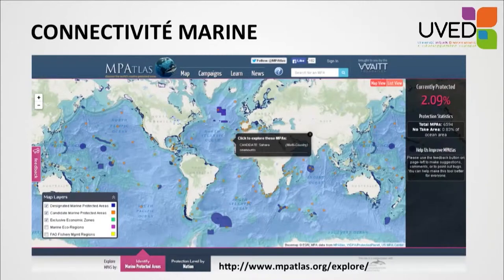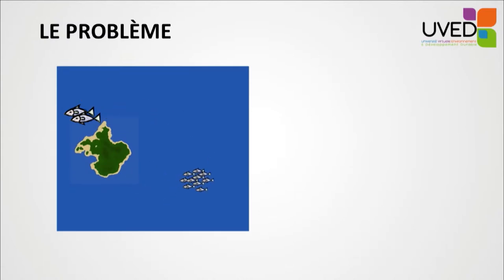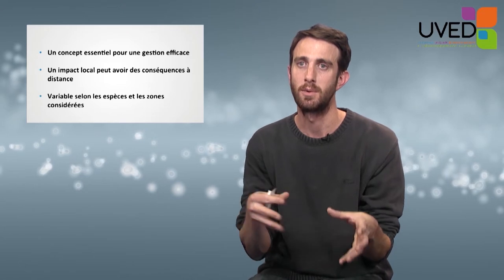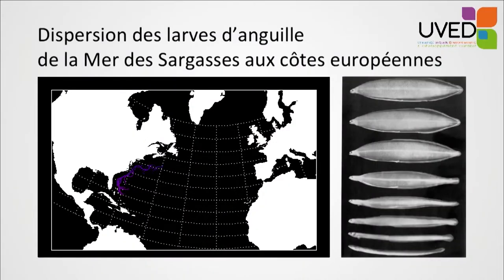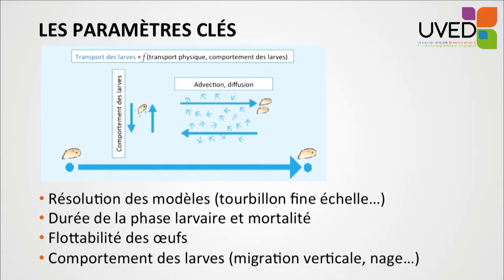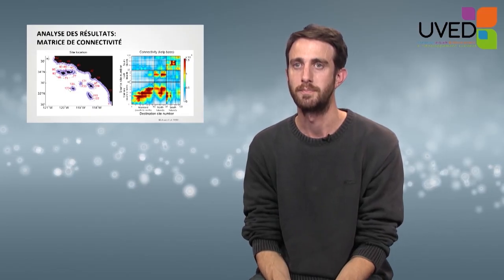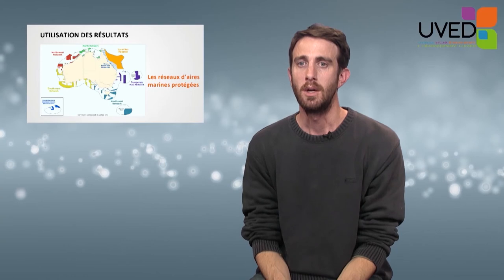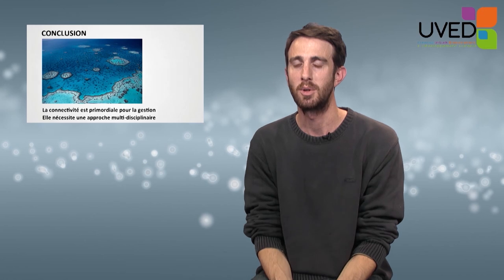Marine connectivity and impact on marine biodiversity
Sylvain Bonhommeau highlights the movements of many animal populations of the oceans throughout their life cycle, and so he shows the issue of the marine connectivity. The species and their movements have to be better known, and the marine connectivity has to be included into the policies of marine species protection.